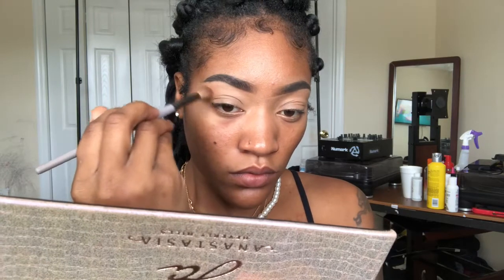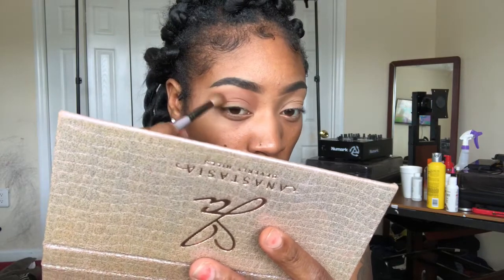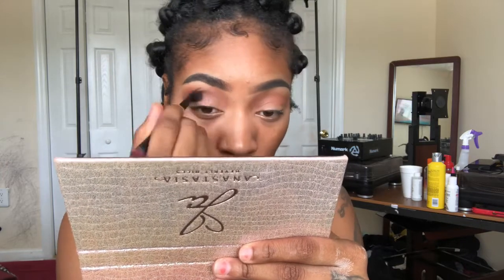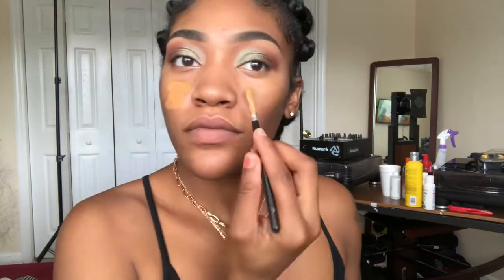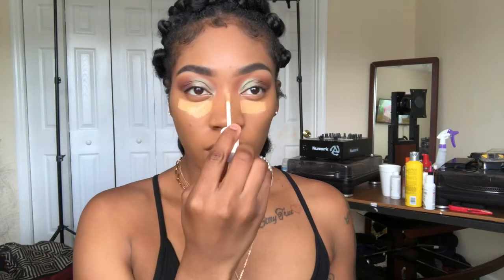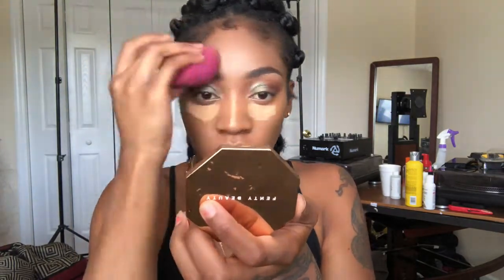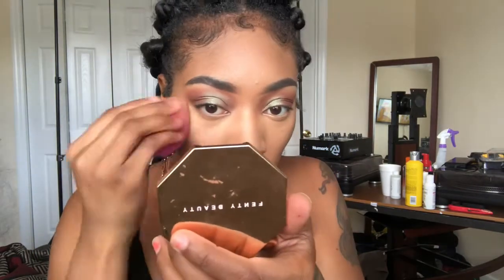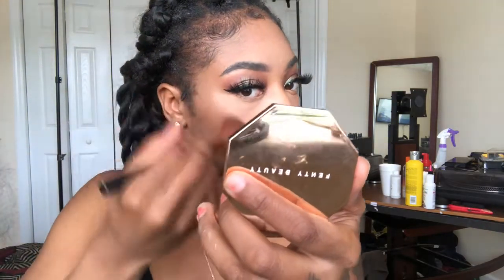I LIVE for mini glams! 😌